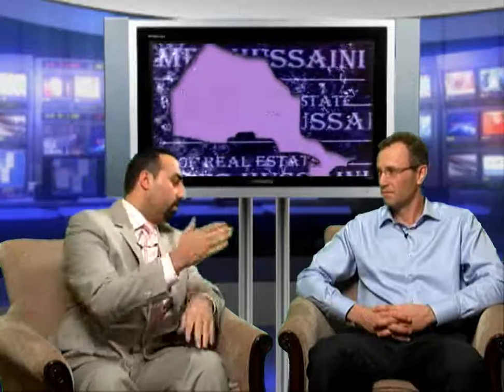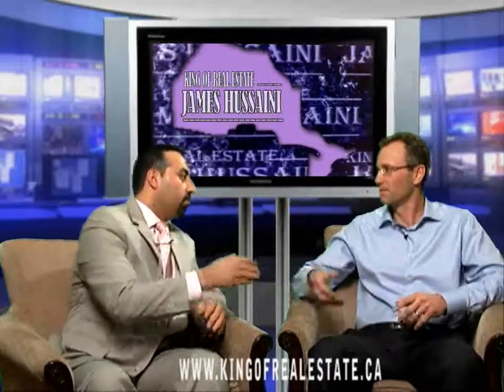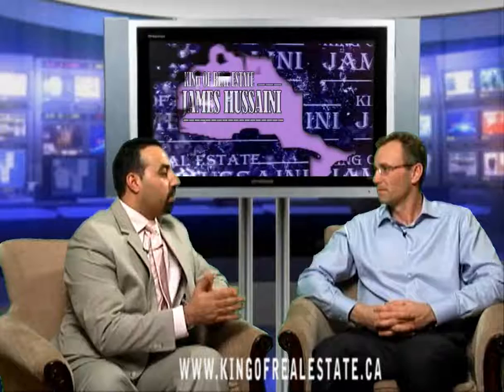Cannot Afford Mortgage Payments: Can You Still Keep Your Home? (Adding Suite)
Sometimes circumstances may lead us to crossroads in life that we have no choice but to make a decision. For instance, we cannot afford our mortgage payments and we do not want to sell our home.  In this video, James Hussaini interviews a well established and exprienced renovator on how to add income to a property by finishing the basement. Now, you dont need to sell your home!